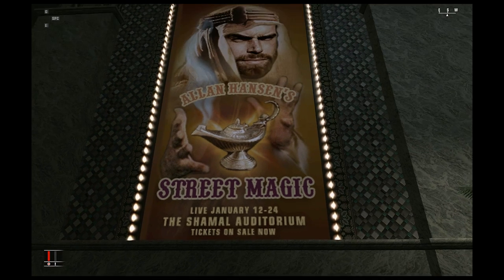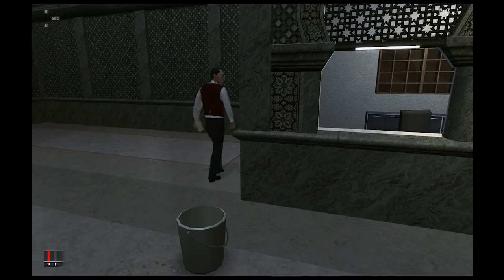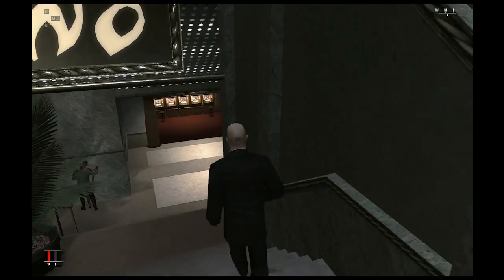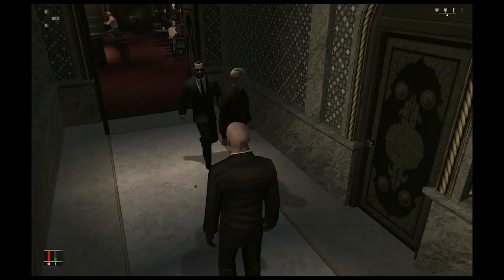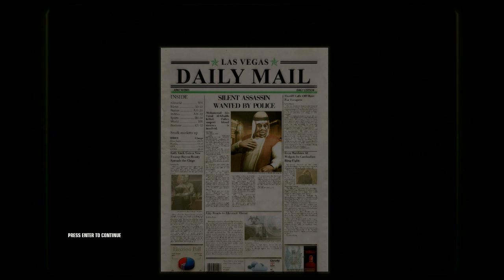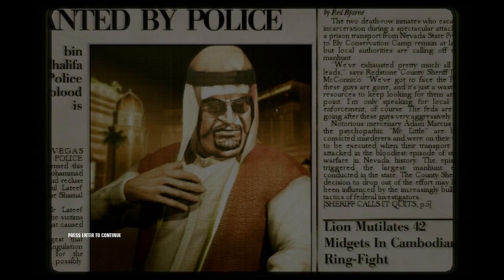Let's Play Hitman: Blood Money: House of Cards SILENT ASSASSIN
A playthrough of Hitman: Blood Money. "House of Cards" Professional difficulty, Silent Assassin rating.